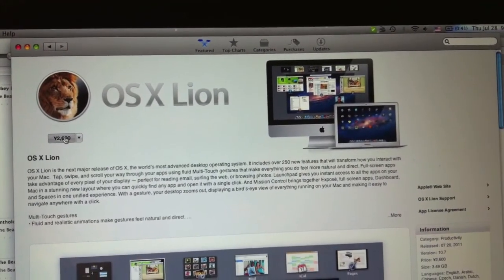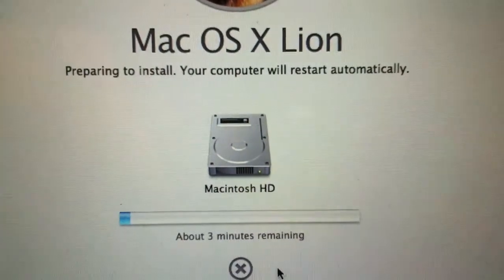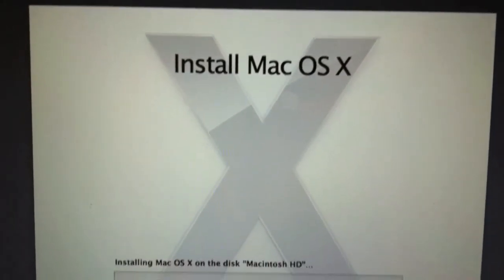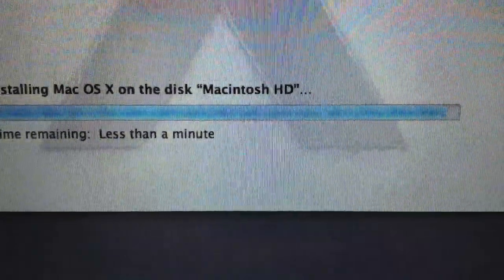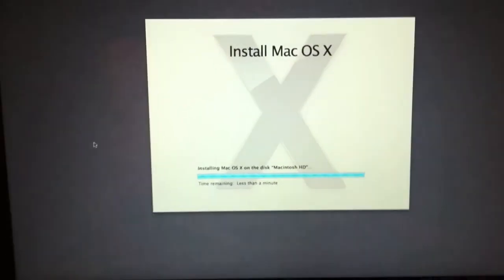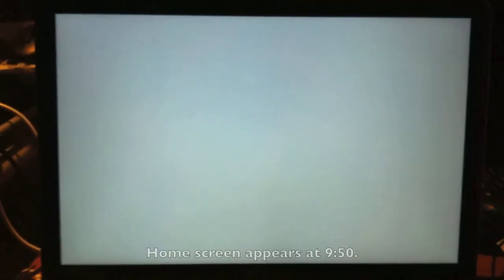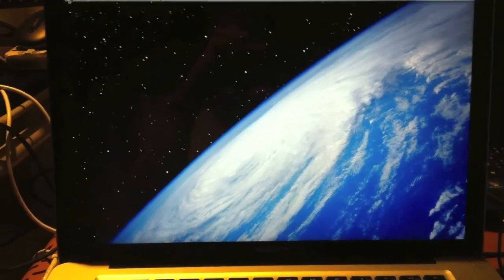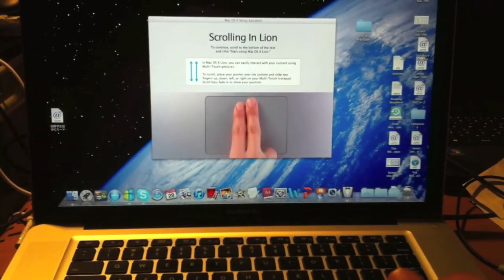Installing Mac OS Lion